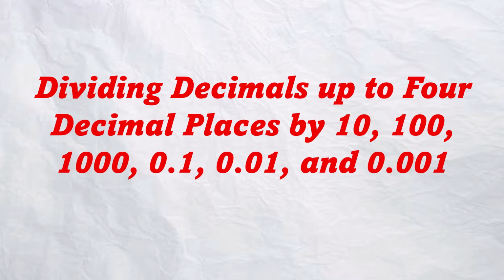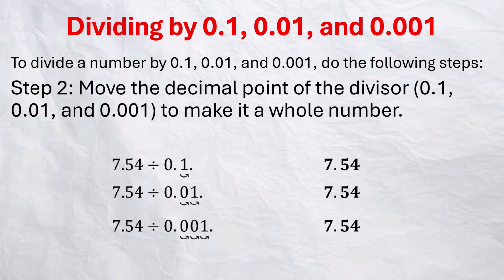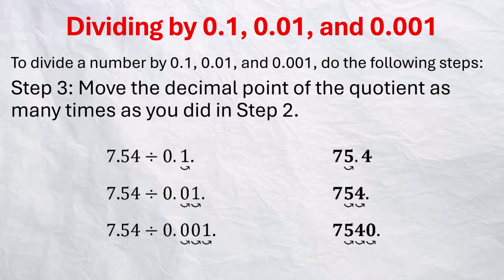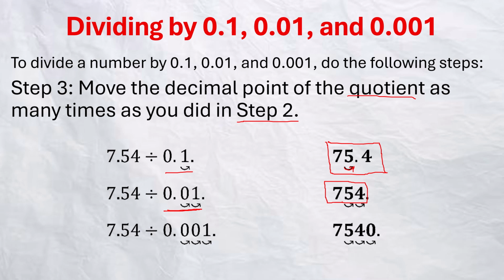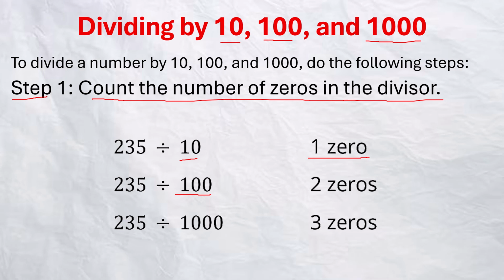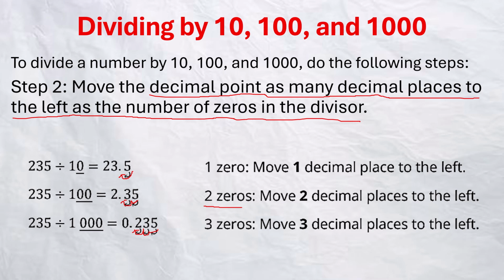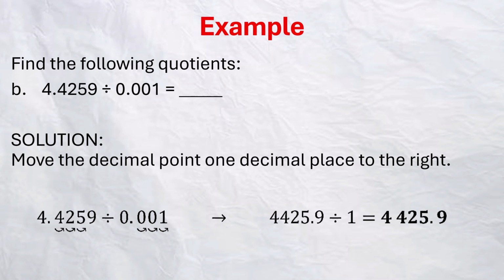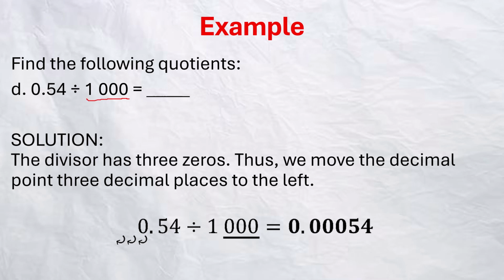Dividing Decimals up to Four Decimal Places by 10, 100, 1000, 0.1, 0.01, and 0.001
📚 Grade 6 Math: Dividing Decimals up to Four Decimal Places by 10, 100, 1000, 0.1, 0.01, and 0.001 ➗🔍

In this video lesson, you'll learn how to divide decimals (up to four decimal places) by powers of 10 and decimals like 0.1, 0.01, and 0.001. A great way to sharpen your skills and boost your confidence in decimal operations!

✅ Step-by-step solutions
✅ Clear and simple explanations
✅ Perfect for Grade 6 review